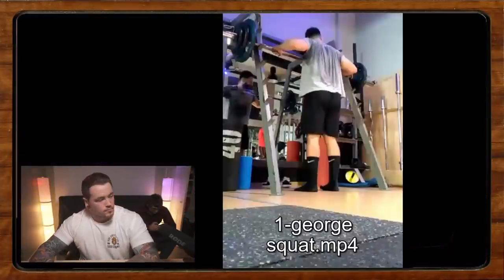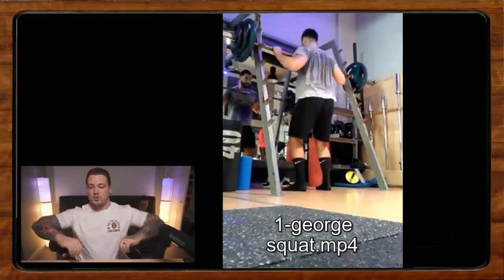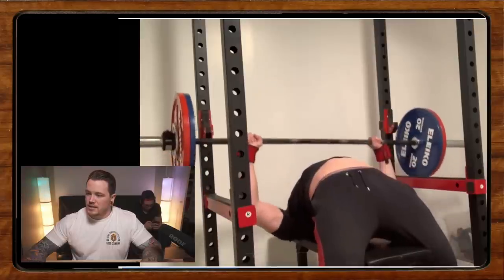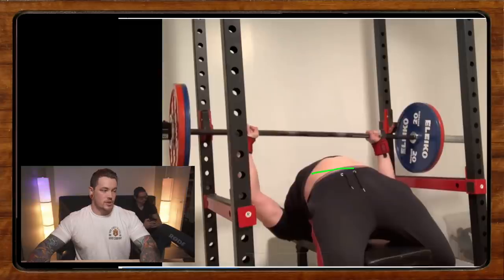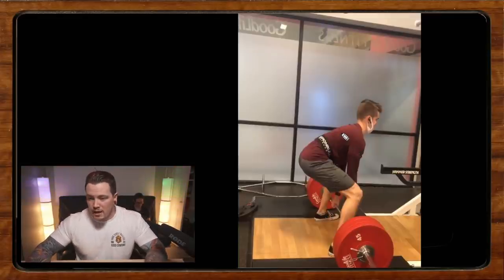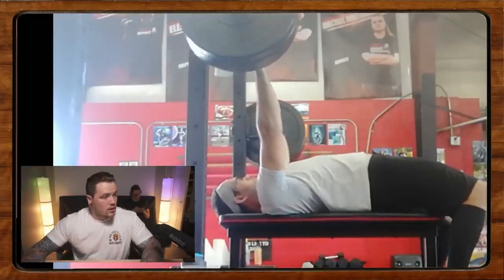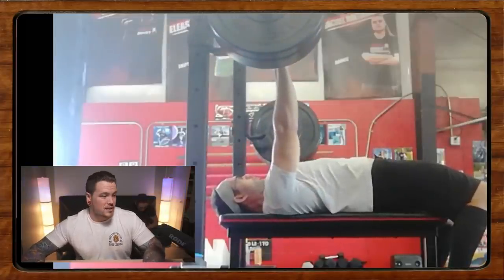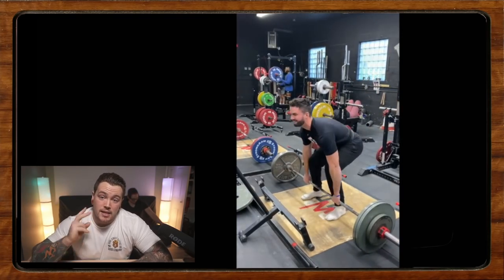Powerlifter Gives Viewers Technique Advice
Bryce Krawczyk gives powerlifting form checks to viewer submitted videos.

0:00 Intro
0:26 George Squat
5:54 Fredic Bench
9:38 Quinn Deadlift
12:33 Laura Squat
11:27 Oliver Bench
18:59 Drew Deadlift